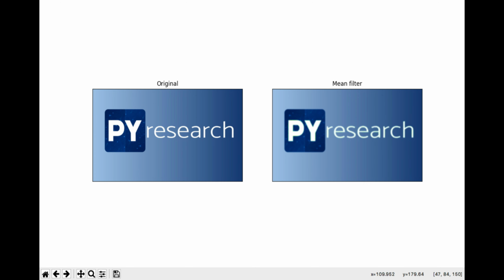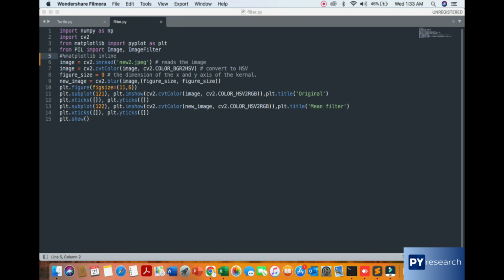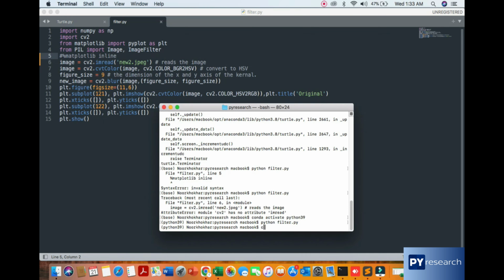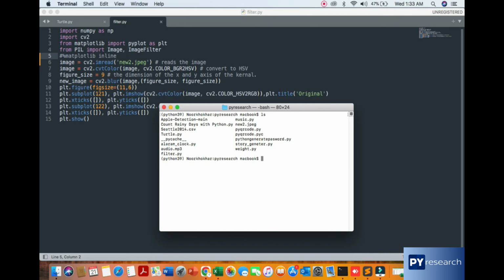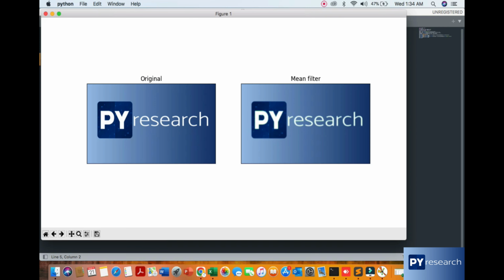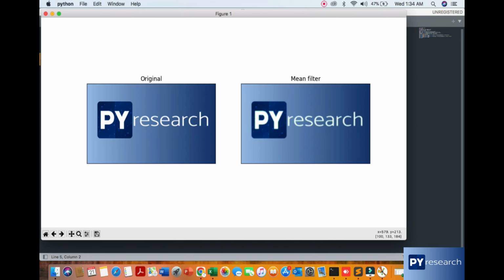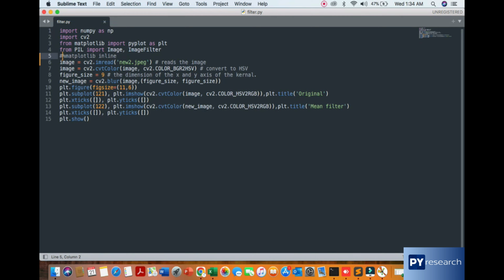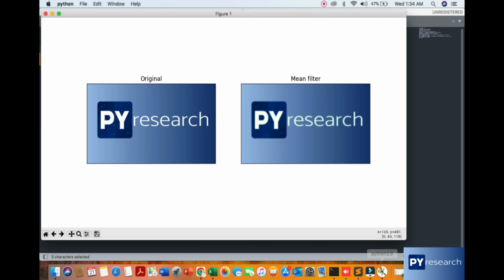Image Filtering with Machine Learning python OpenCV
Image filtering is used to enhance the edges in images and reduce the noisiness of an image. This technology is used in almost all smartphones. Although improving an image using image filtering techniques can help in the process of object detection, face recognition, and all tasks involved in computer vision. In this article, I will take you through some Image Filtering methods with Machine Learning using Python.

Image Filtering using Mean Filter
The mean filter is used to give a blur effect to an image to remove the existing noisiness. It determines the mean of the pixels within the n×n method. Then it replaces the intensity of pixels with the mean. This reduces some of the noisiness present in the image and also improves the edges of an image.

Let’s go through Image Filtering using the mean filter method;